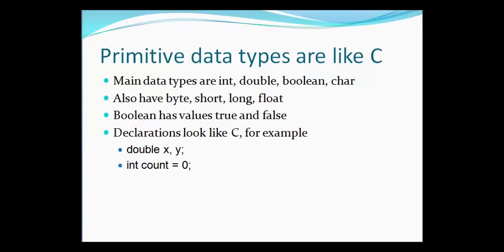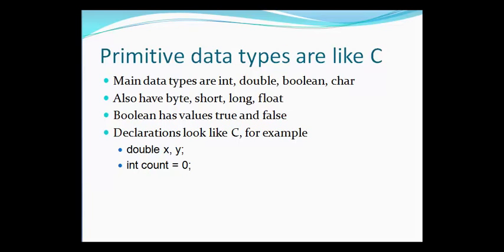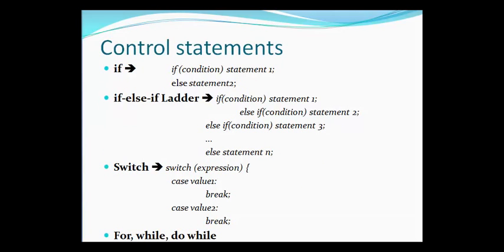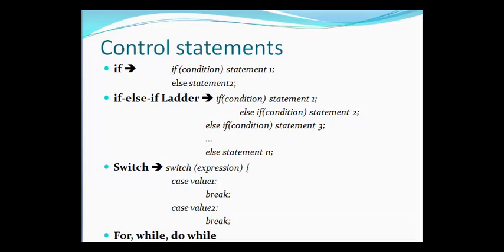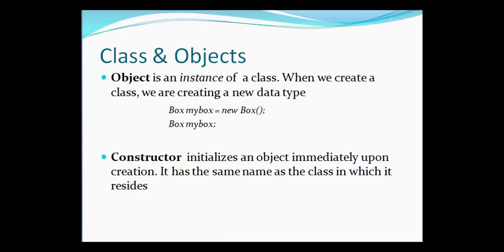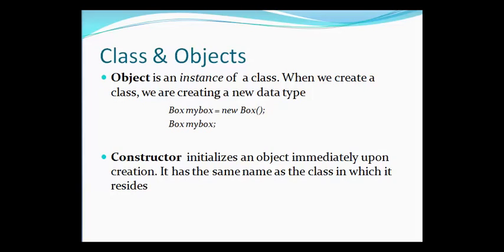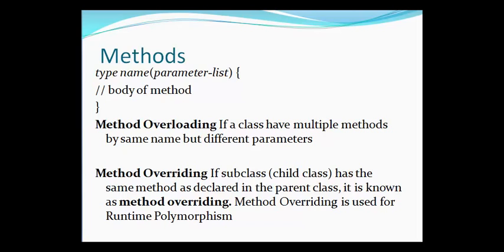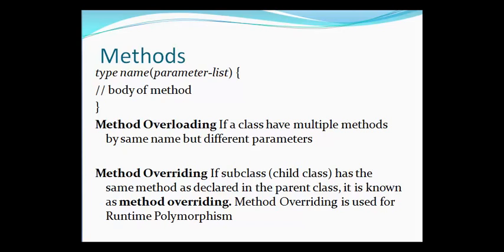Core Java video tutorial Part-2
This is a Java programming tutorial Part-2 for beginners. In this video we will discuss about data type, control statement & also about Classes & Methods(Overloading & Overriding). We will discuss more on Java in later videos